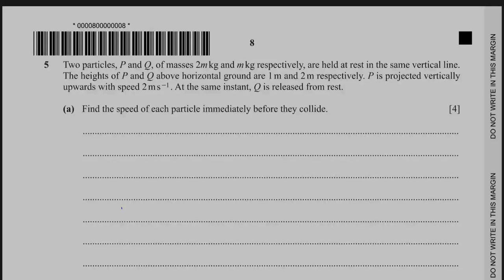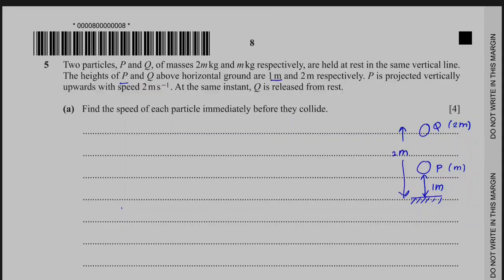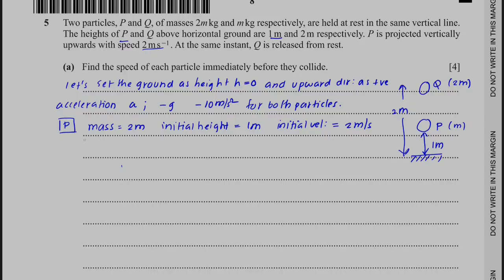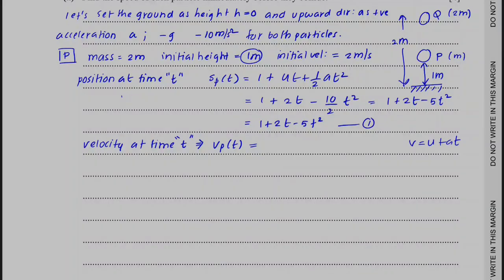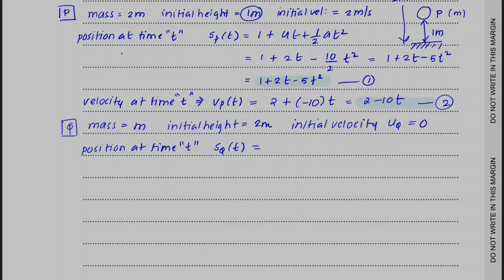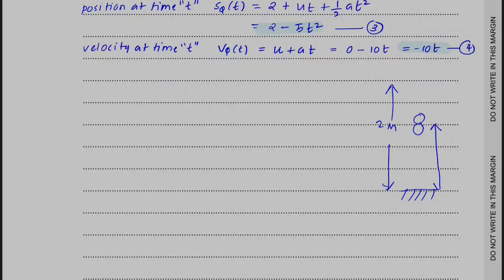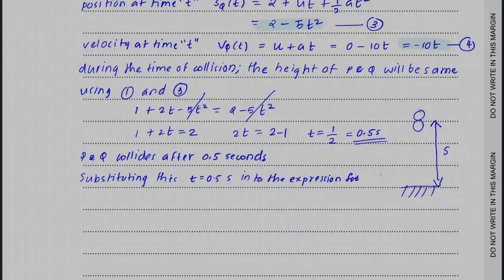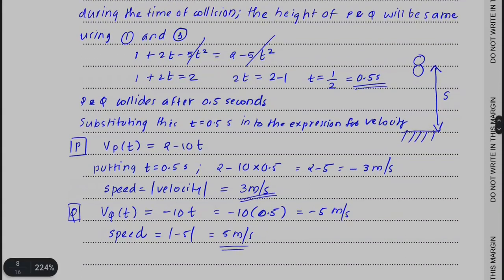Problem # 120 | Two particles, P and Q, of masses 2m kg and m kg respectively, are held at rest in..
Two particles, P and Q, of masses 2m kg and m kg respectively, are held at rest in the same vertical line.
The heights of P and Q above horizontal ground are 1 m and 2 m respectively. P is projected vertically
upwards with speed 2 m s 1- . At the same instant, Q is released from rest.
(a) Find the speed of each particle immediately before they collide.